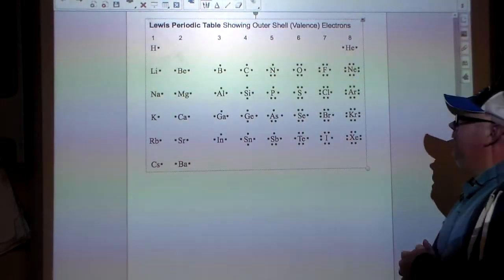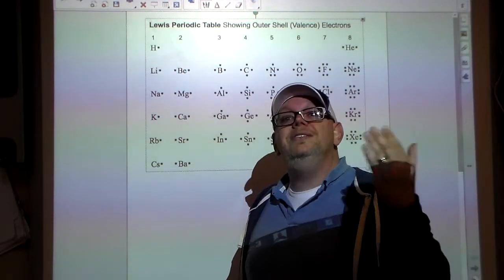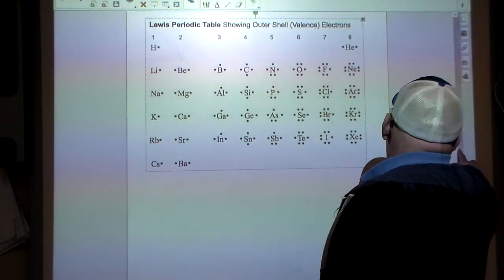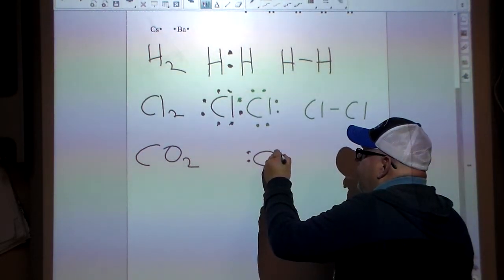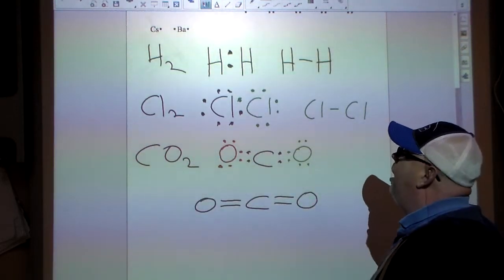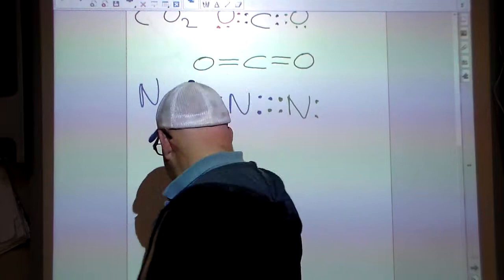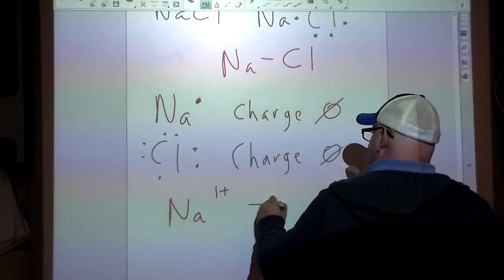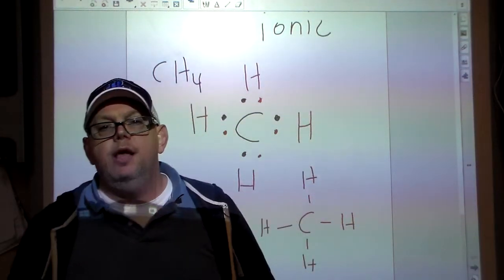Canu Lewis Dot structures single double and triple bonds